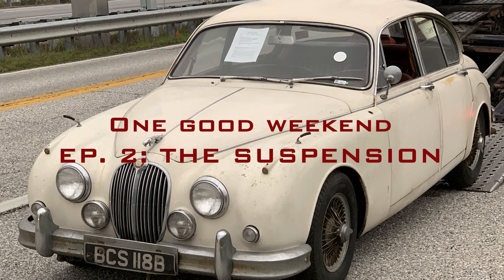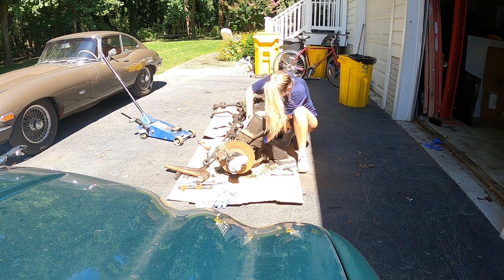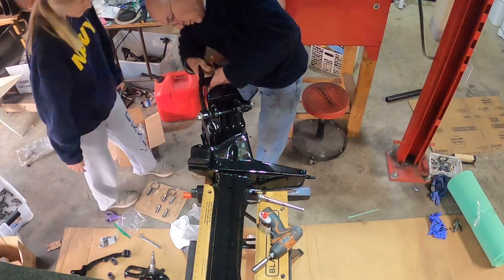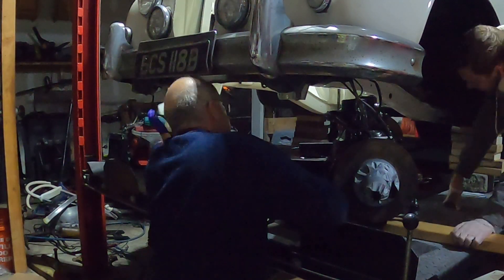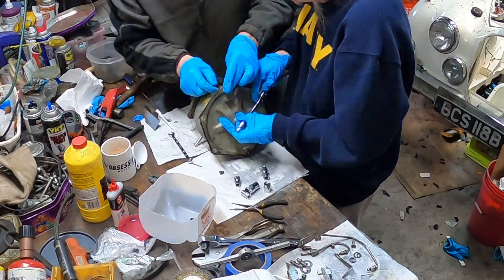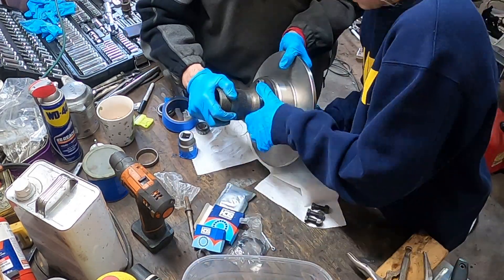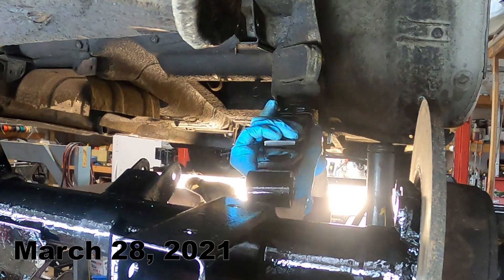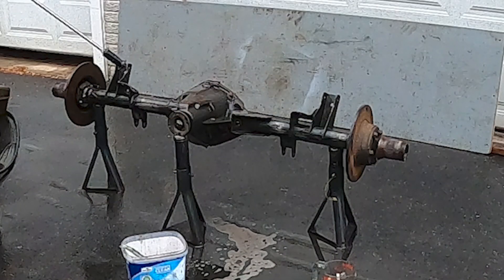One Good Weekend Ep. 2: The Suspension | Jaguar Mark 2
For my senior project I restored a 1962 Jaguar Mark 2 3.8 Liter. This episode focuses on the suspension There will be two more videos focusing on the engine bay and the cosmetics. I hope you enjoy :)

At the end of the video there is about 2.5 minutes of black screen where the video didn't cut properly.